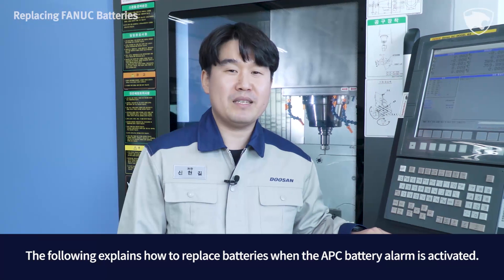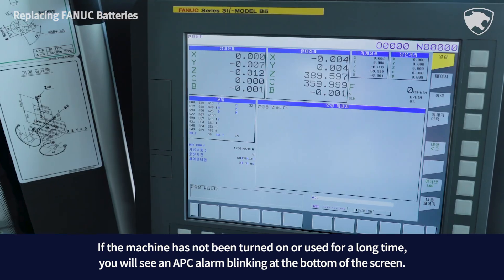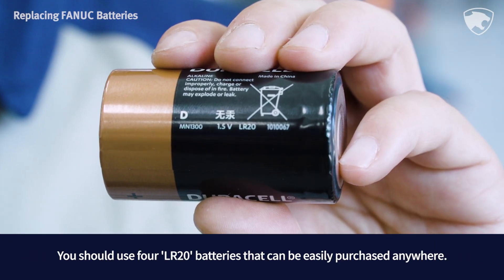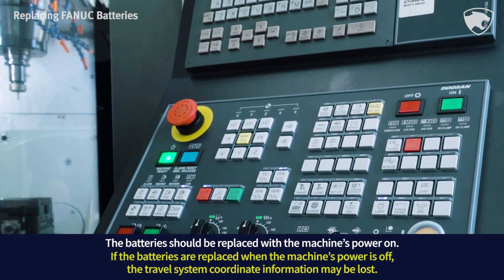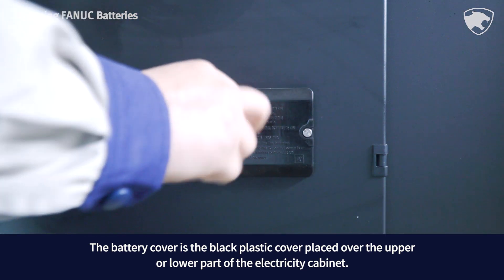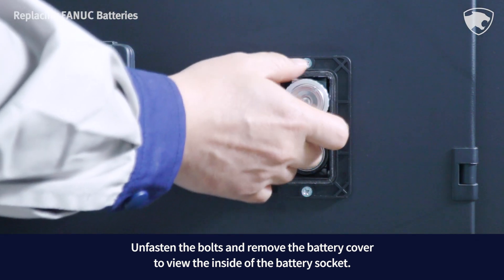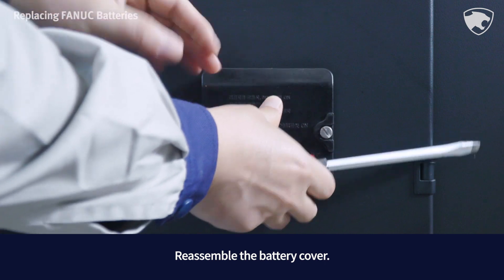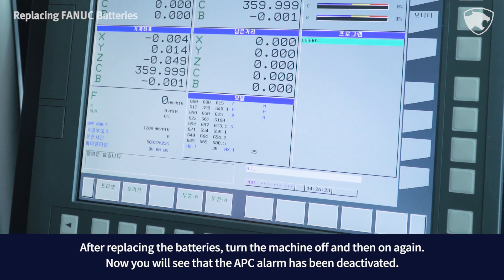Service tip - 2. How to replace FANUC batteries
The following explains how to replace batteries when the APC battery alarm is activated.

for more information.